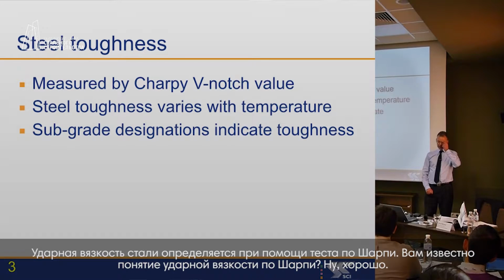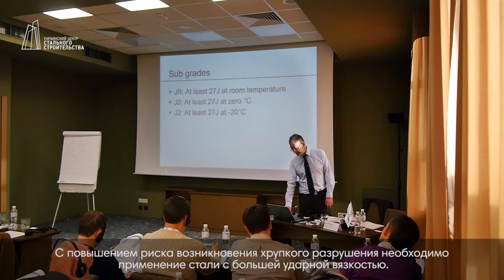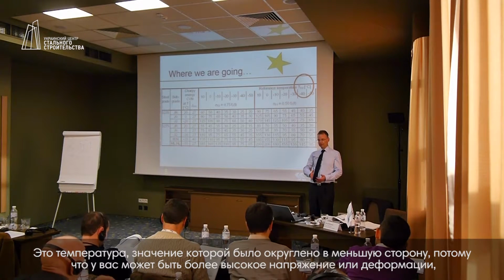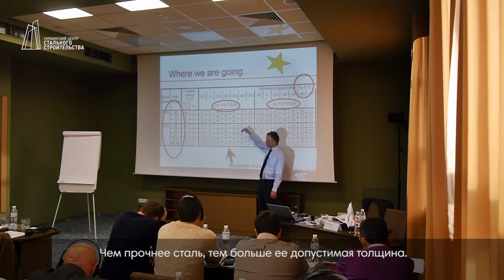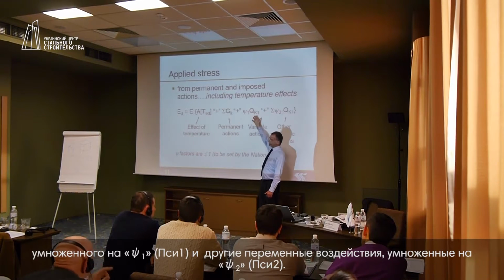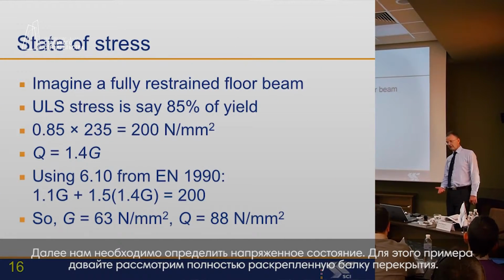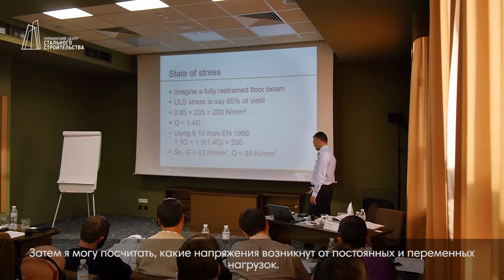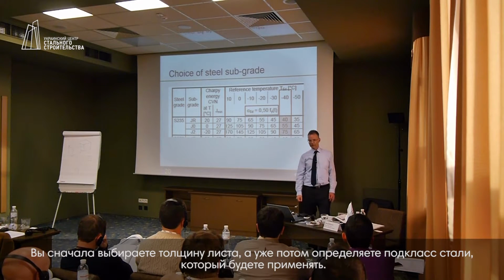Выбор подкласса стали EN 1993-1-10